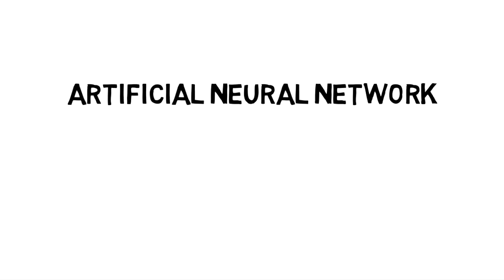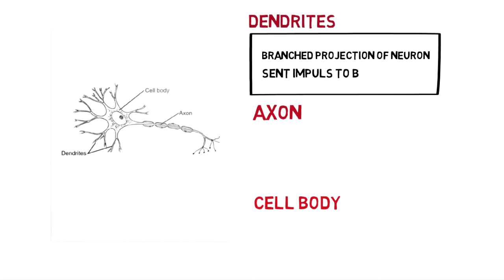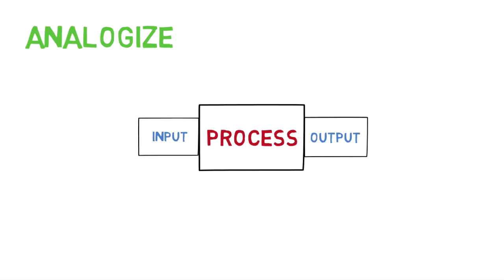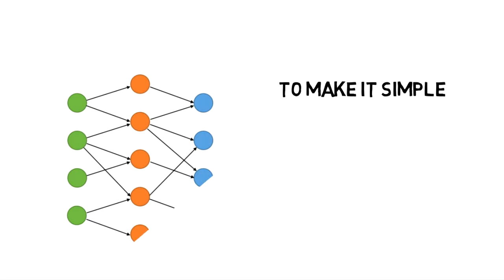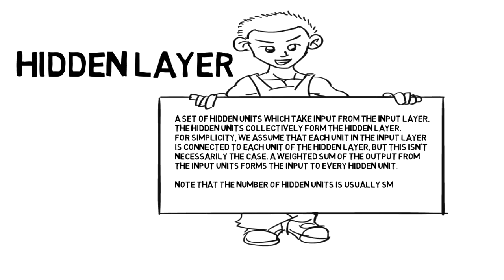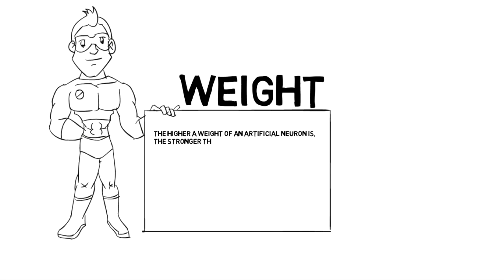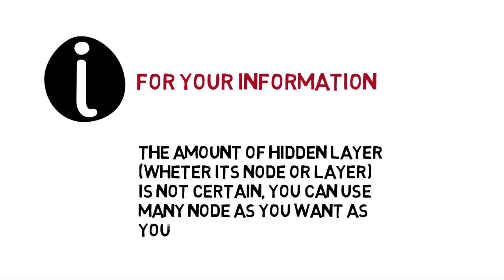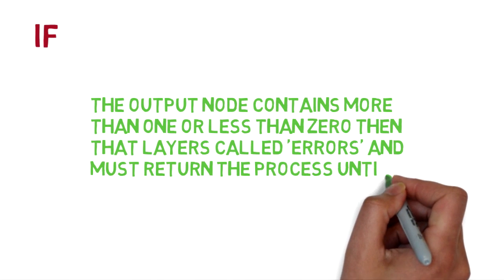Artificial Neural Networks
Discrete Mathematics.
D3-IA JTK Bandung State Polytechnic.
2016.

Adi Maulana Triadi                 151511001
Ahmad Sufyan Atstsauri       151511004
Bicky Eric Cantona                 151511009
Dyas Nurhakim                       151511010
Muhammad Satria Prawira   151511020